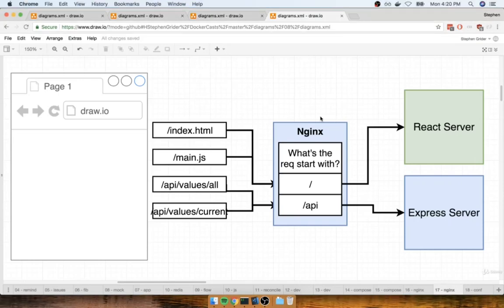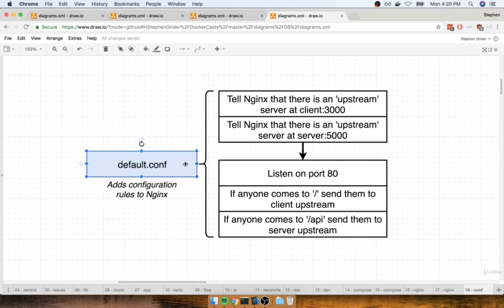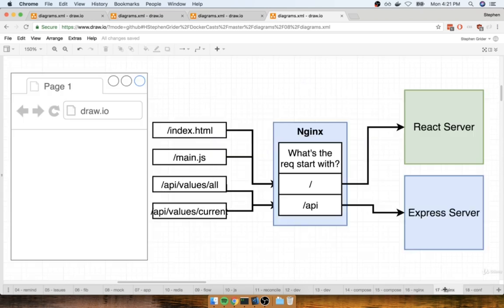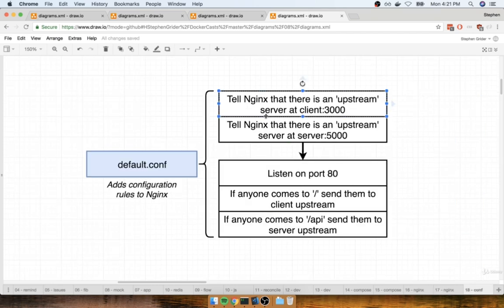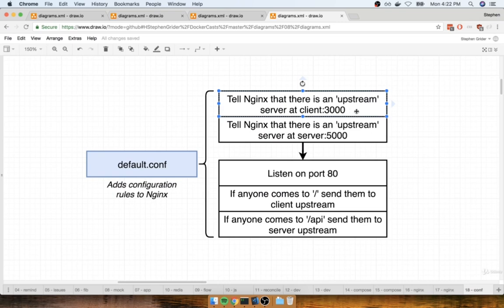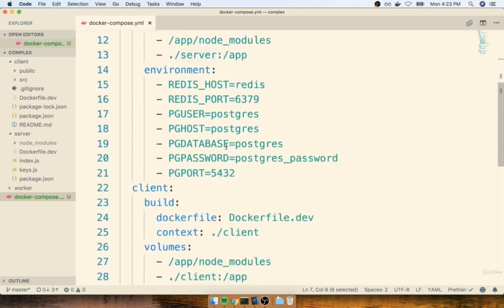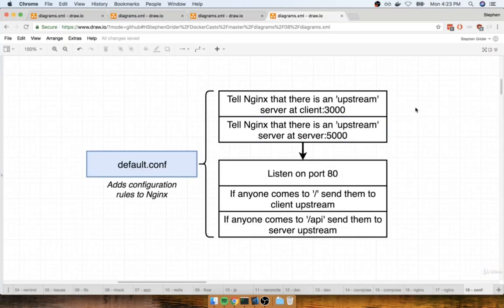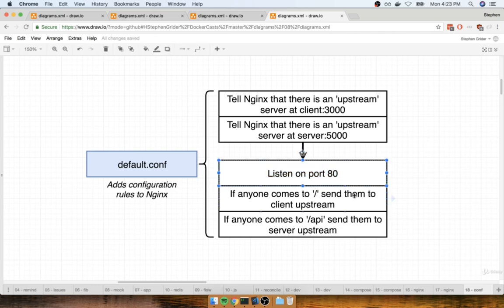117 Routing with Nginx